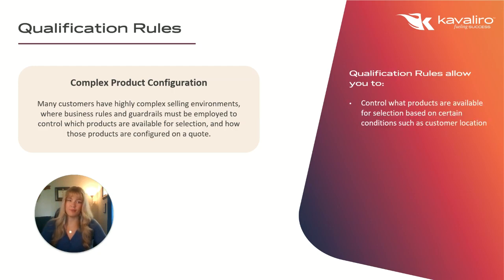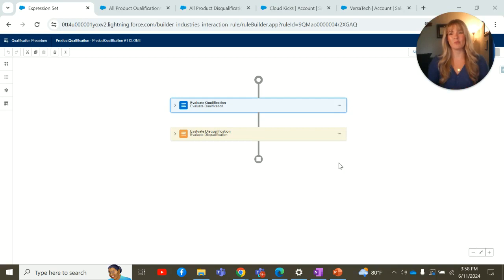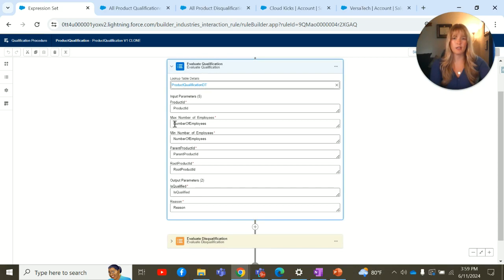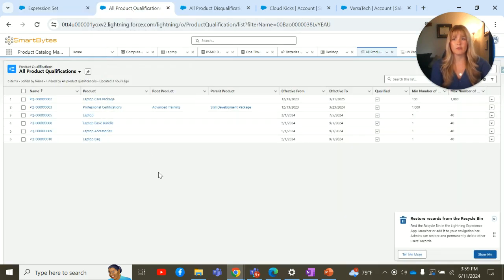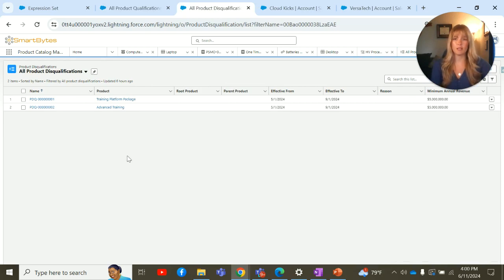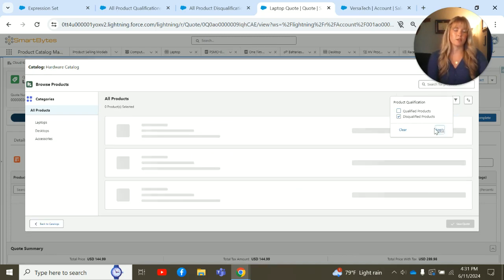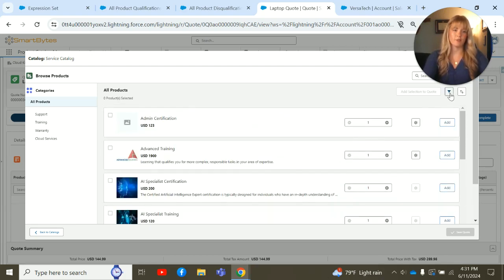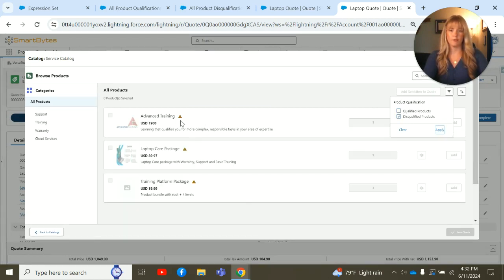Kavaliro - Salesforce RLM Qualification Rules